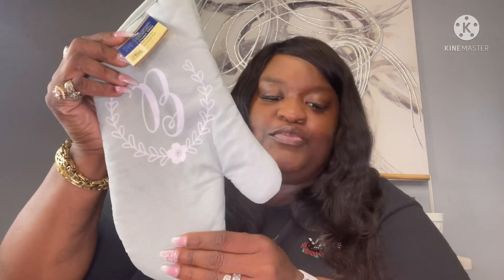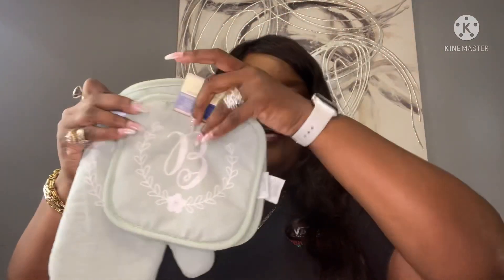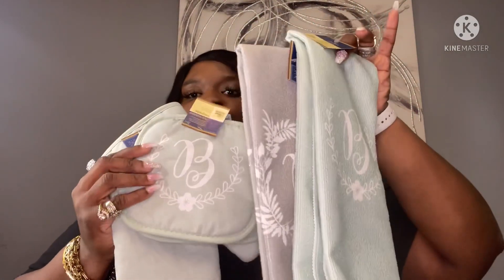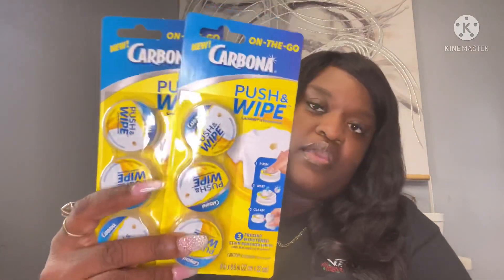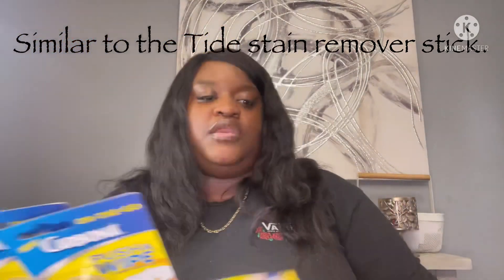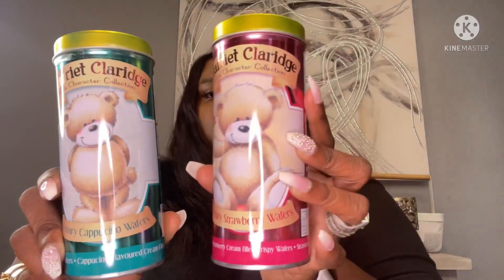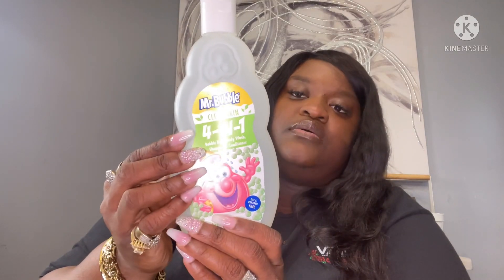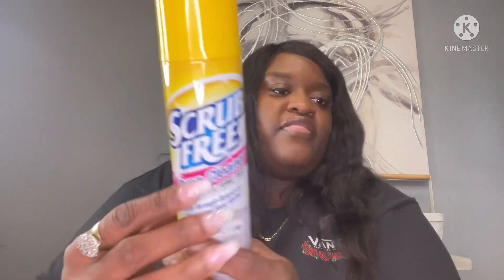Dollar Tree Haul | NEW FINDS!!